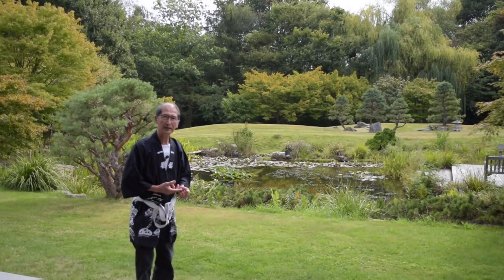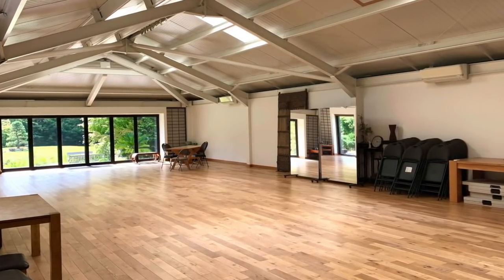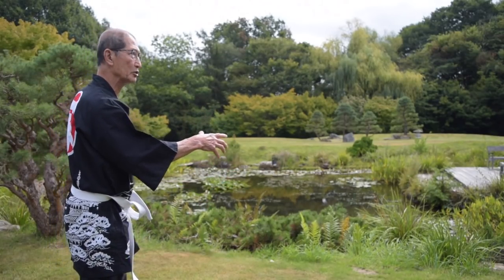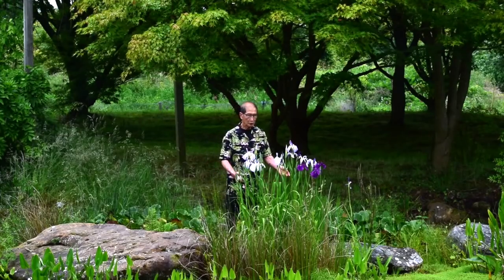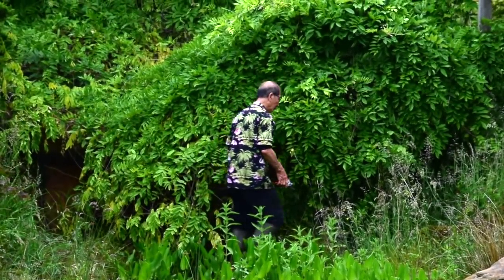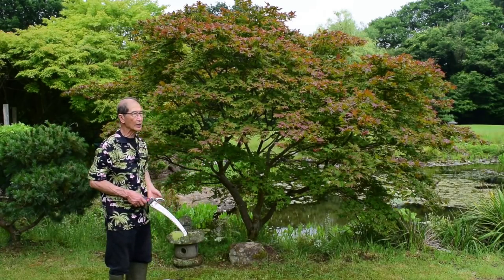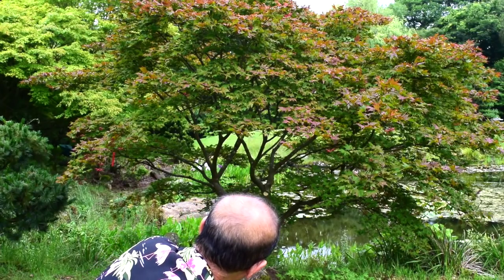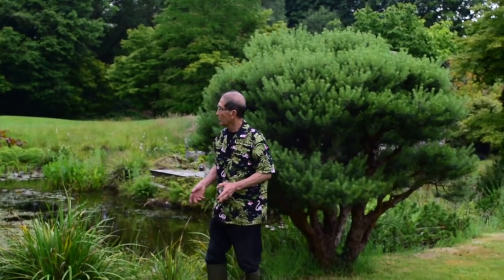Japanese Gardens at Herons Bonsai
We have a beautiful Japanese Garden at Herons Bonsai Nursery. In this video I show you some of what goes into maintaining this space. I also share some how this area was created.